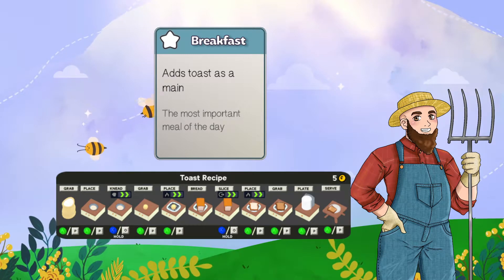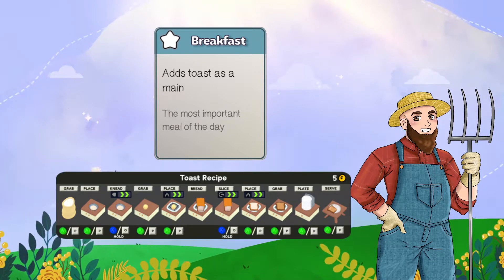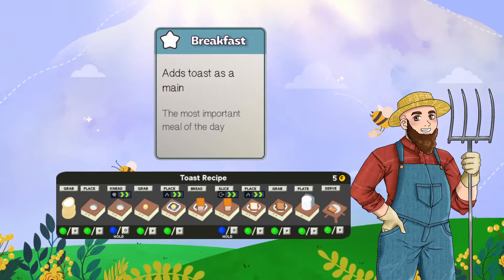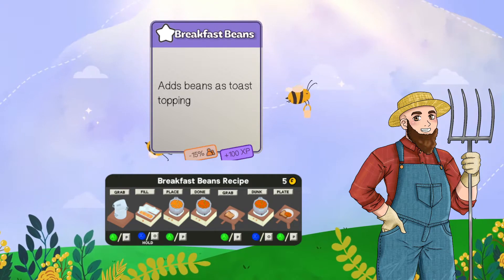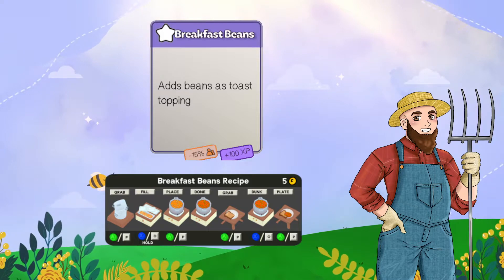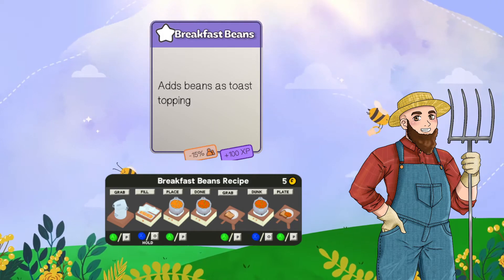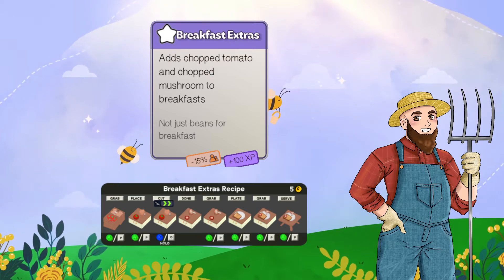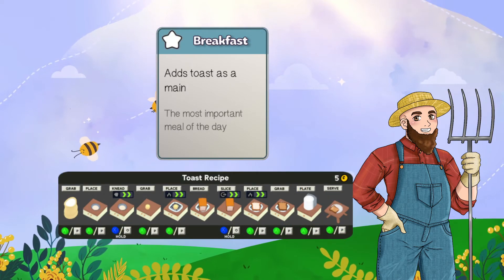PlateUp! I Breakfast Food Guide I Learning the Basics I Tutorial